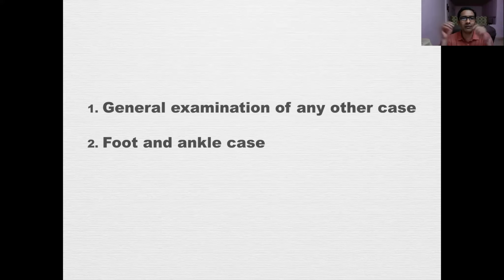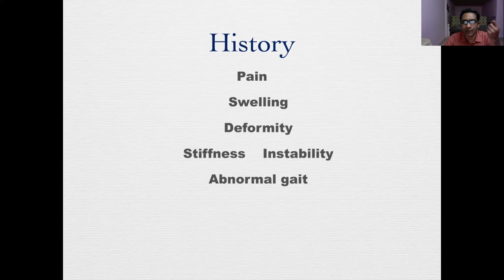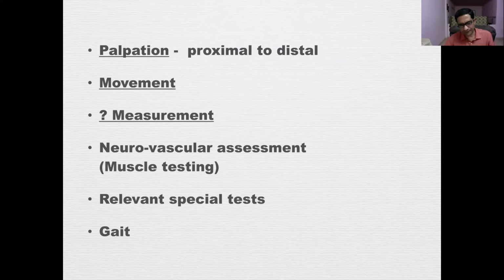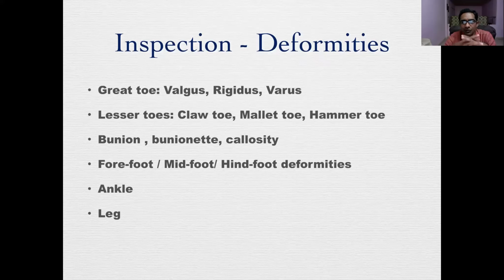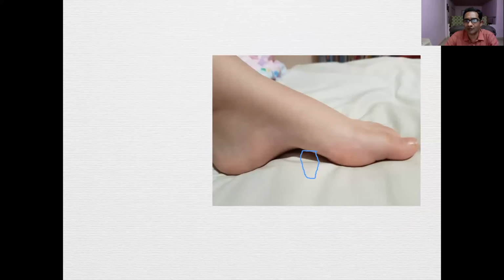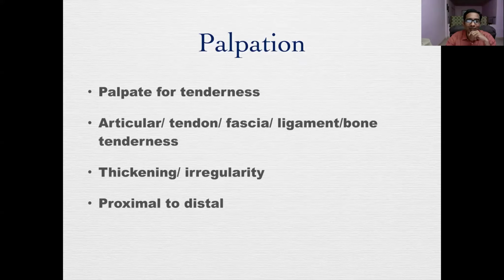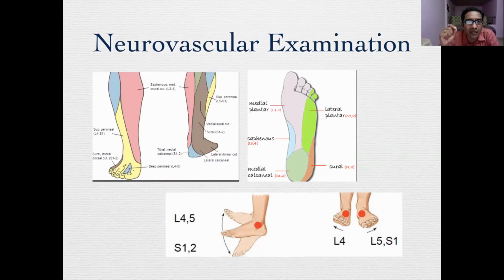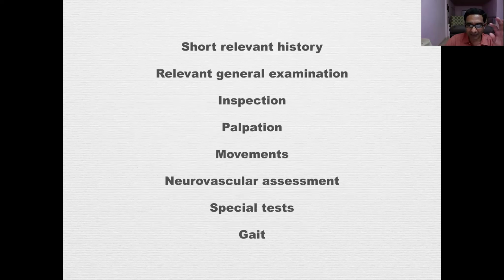Examination of Ankle & Foot by Dr. Jagdish Menonsir. JOINTS PG Teaching Initiative NASHIK